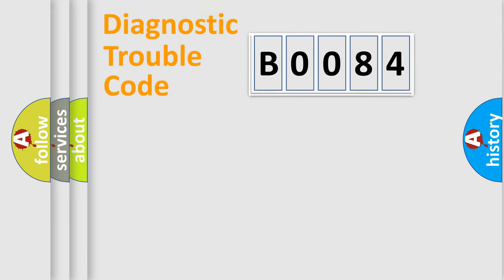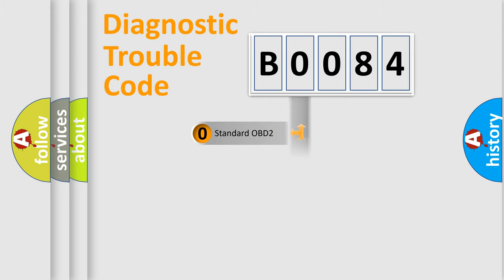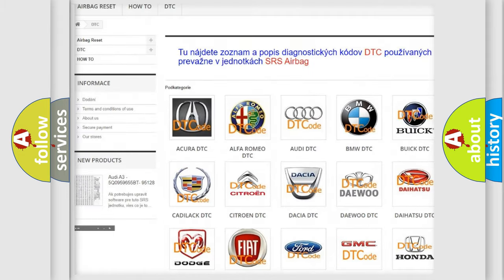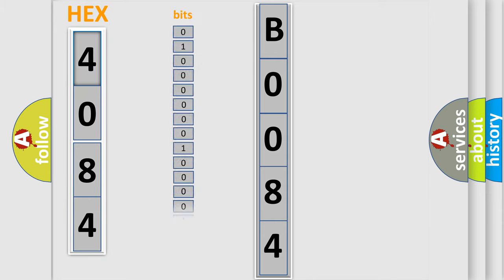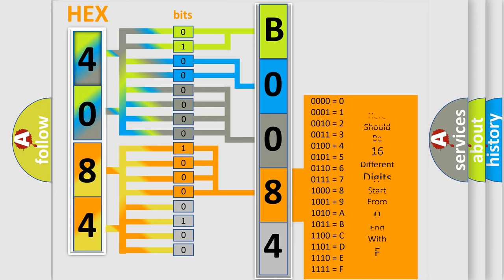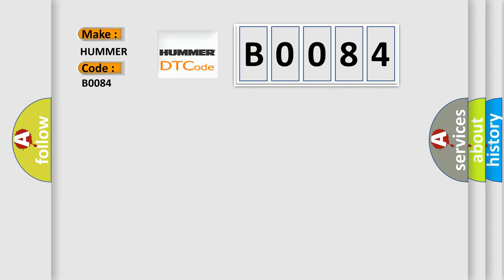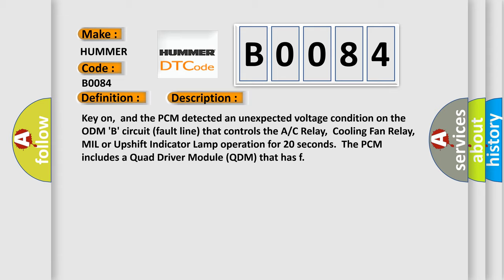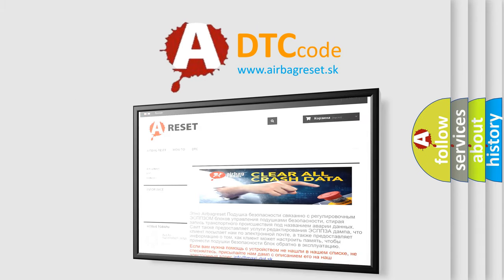DTC Hummer B0084 Short Explanation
Contents:
0:21 Basic DTC analysis according to OBD2 protocol standard.
1:48 Insight into programming
2:58 A diagnostically understandable description of the Diagnostic Trouble Code
3:05 Basic error definition

Make:
HUMMER
Code:
B0084
Definition:
Output Driver Module B Circuit Malfunction
Description:
Key on,and the PCM detected an unexpected voltage condition on the ODM B circuit (fault line) that controls the A or C Relay,Cooling Fan Relay,MIL or Upshift Indicator Lamp operation for 20 seconds.The PCM includes a Quad Driver Module (QDM) that has f
Cause:
A or C relay control circuit is open,shorted to ground or to B+CFAN relay control circuit is open,shorted to ground or to B+MIL (lamp) control circuit is open,shorted to ground or to B+Upshift (lamp) control circuit is open,shorted to groun